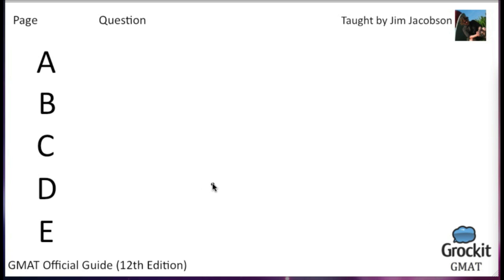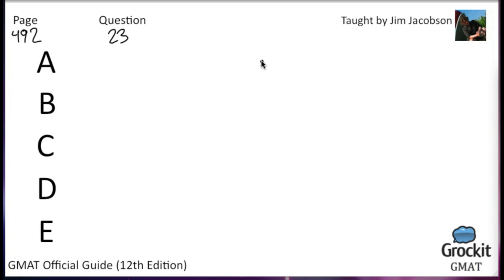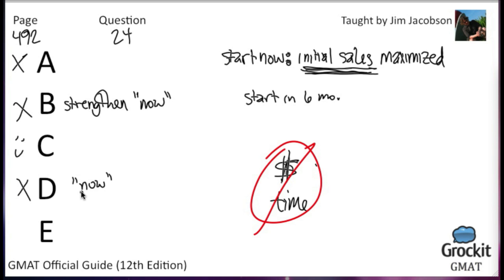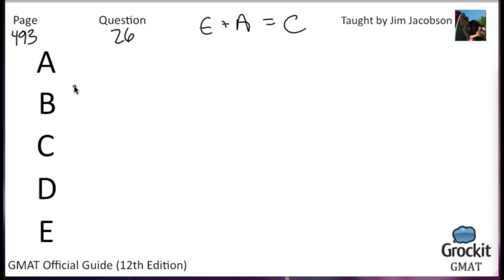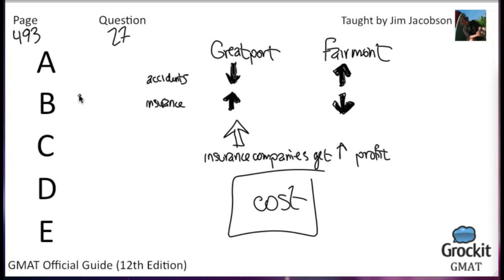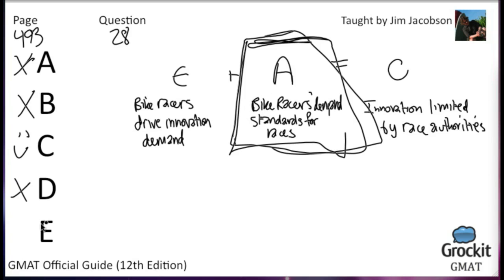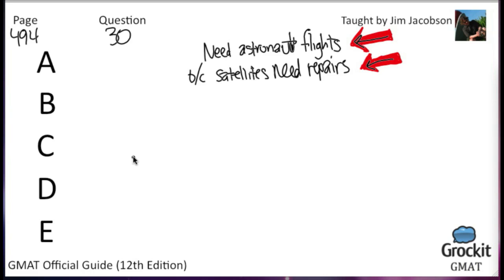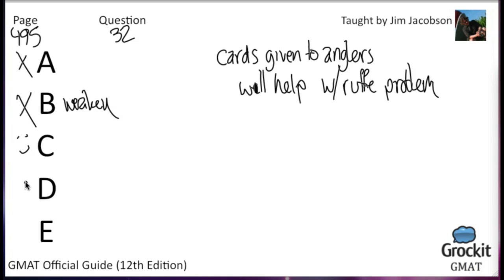Grockit GMAT Official Guide pg. 492-495